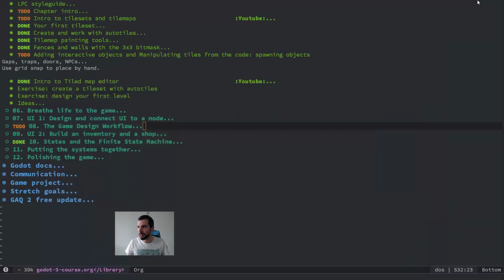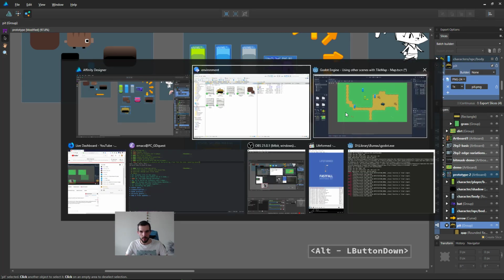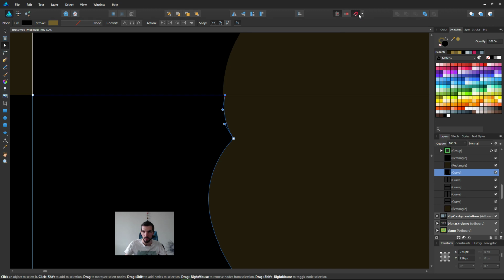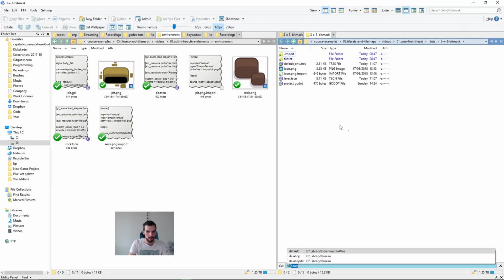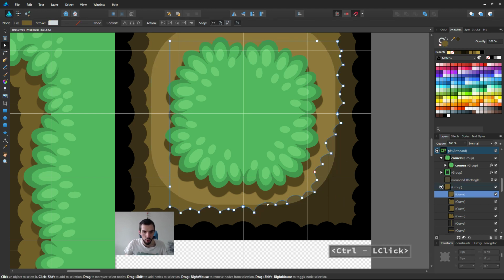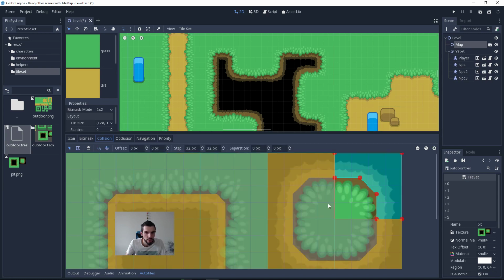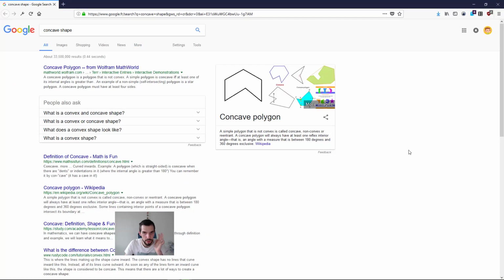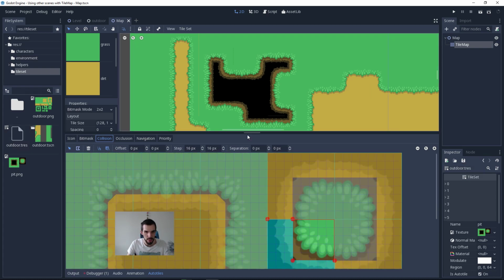🔴 [LIVE] Creating a Godot tutorial for your Youtube channel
In this second part I'll show you how I design a tutorial from scratch, including the research, preparing assets and Godot projects, even recording and editing if you're interested.
The tutorial will then come out for free next week :)